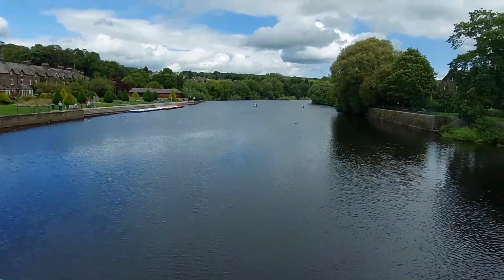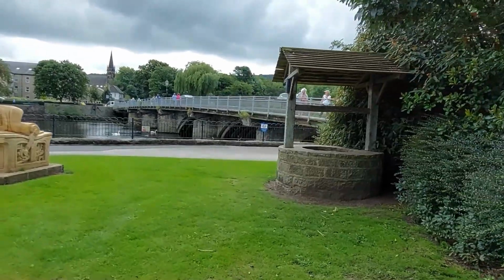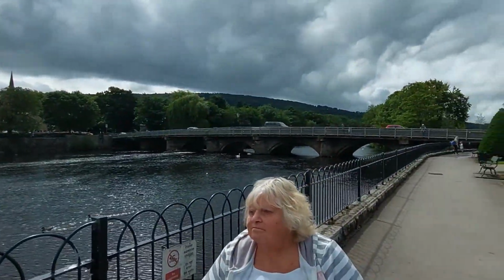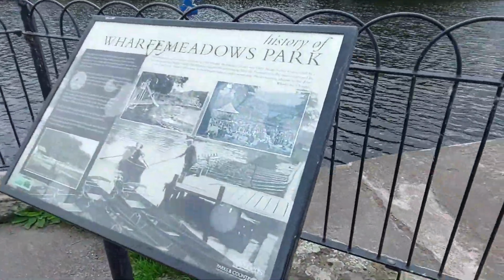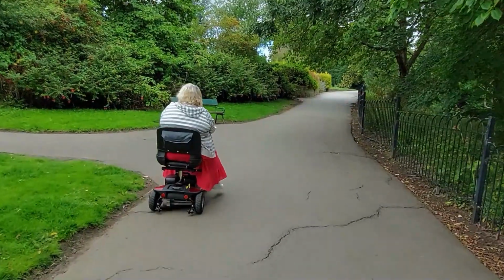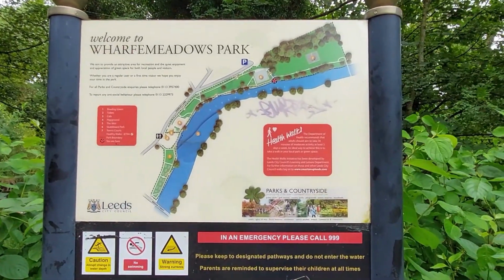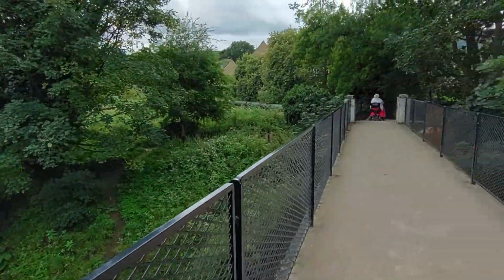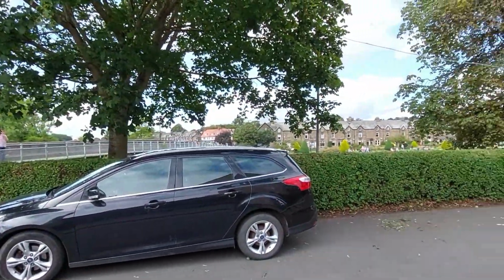Wharfemeadows Park Otley,West Yorkshire.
otley west yorksire.park.
A visit to Wharfemeadows Park with Elizabeth,interesting walk around this park with the river Air flowing alongside,the park is also known to the locals as Tittybottle park,we walk up one side and then cross over and make our way back on the opposite bank.